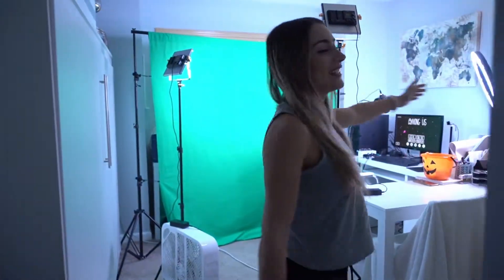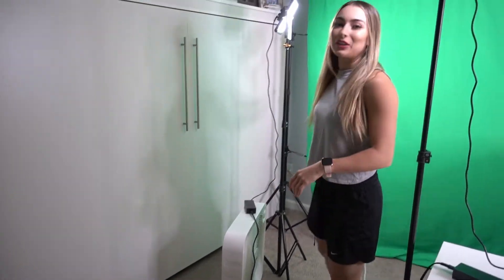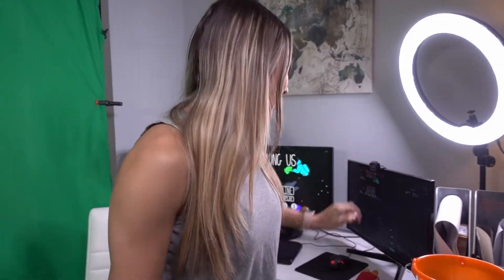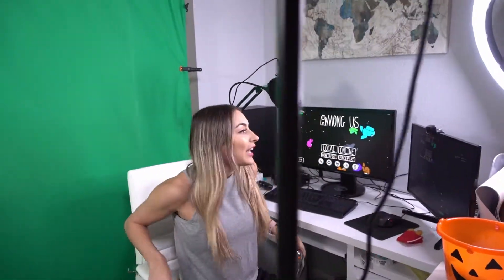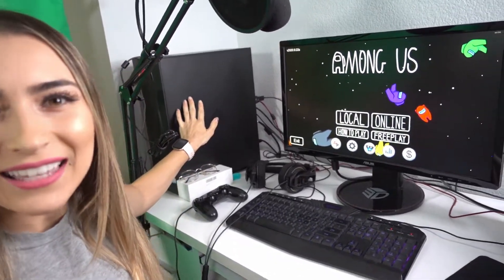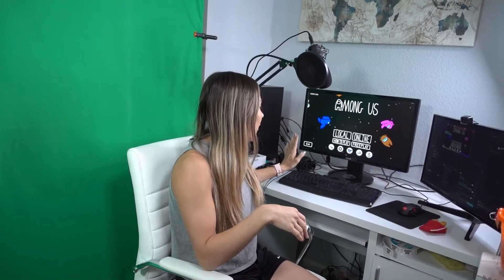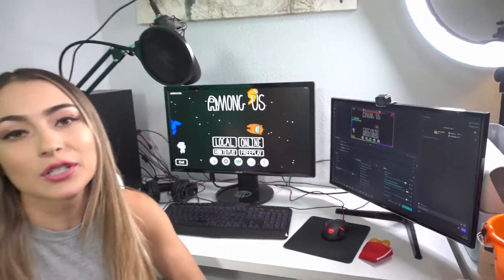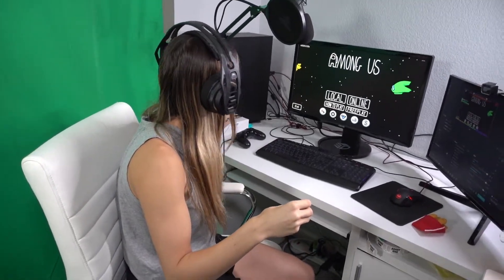Gaming Setup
In this video you'll see behind the scenes of what is involved in order to make the stream look the way it does. Everything is in our bedroom so the murphy pull out bed helps a lot with saving space. I'm grateful for the set up we have so far and I am saving up to build my own PC in the future. My next video will be focused on gaming clips :)